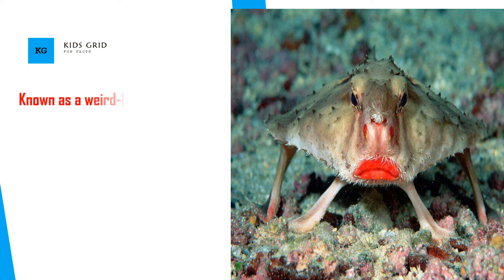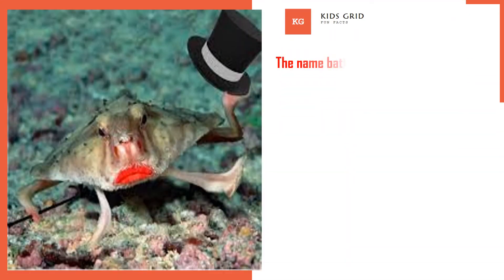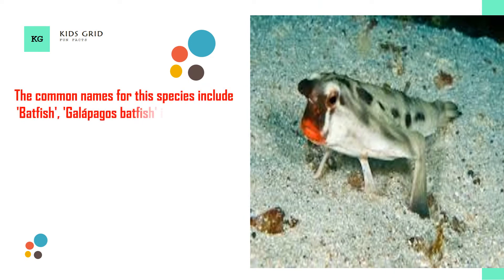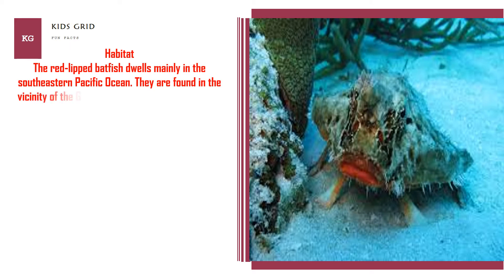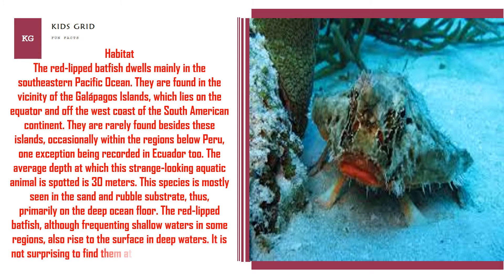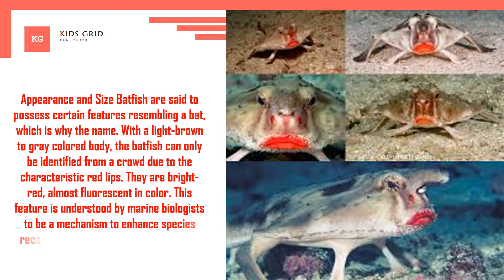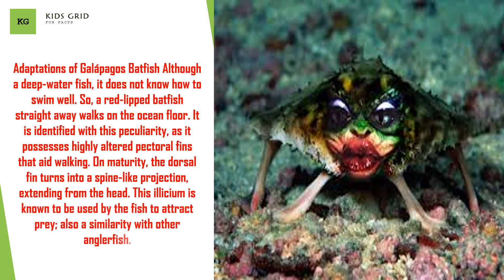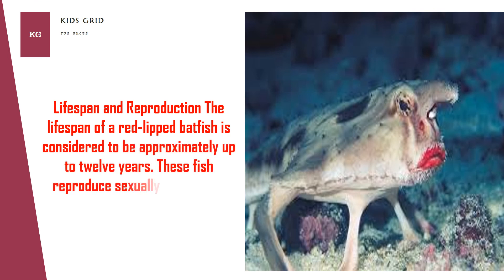Red lipped batfish facts red lipped batfish walking,eating and reproduction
This fish would make Darwin proud. In fact, the red-lipped batfish is named after him (Ogcocephalus darwini). This unusual fish has a lot of adaptations that make it look and act very un-fish-like. First, its pectoral, pelvic, and anal fins are modified in such a way that it can rest on the sea floor on them.